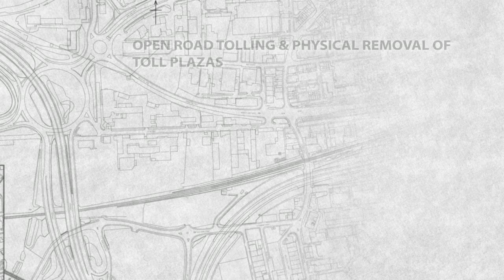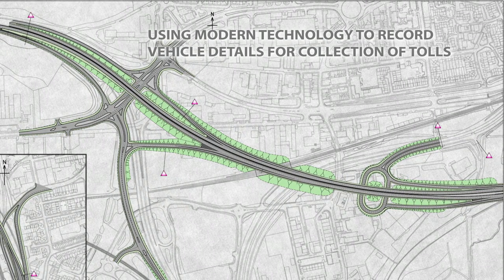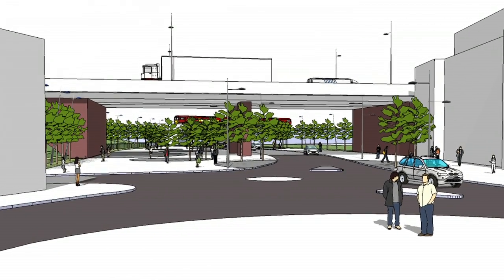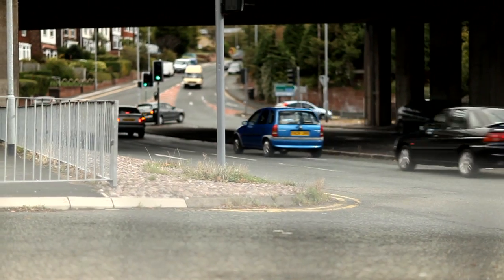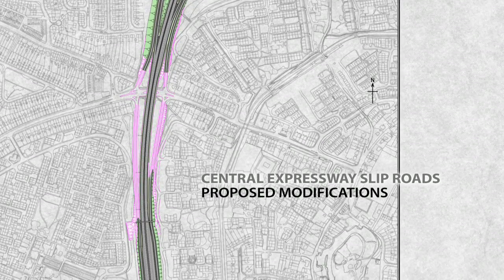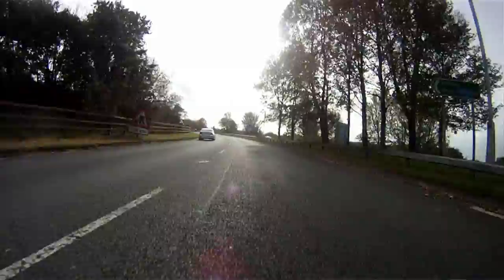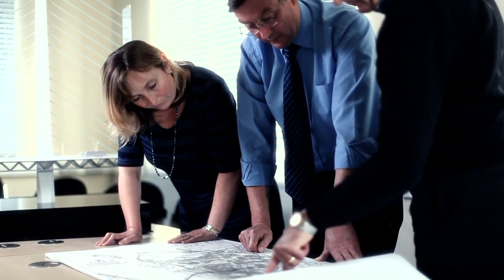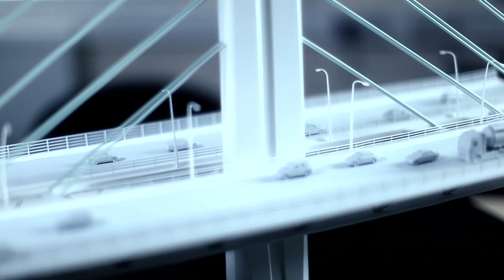Mersey Gateway Consultation on Possible Modifications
Local communities in Runcorn and Widnes are to get a chance to have their say on potential money saving improvements to the Mersey Gateway Project.

The chance comes following the announcement earlier this week by the Transport Secretary that the Government is to invest up to £470million in the project over its lifetime. This investment confirms that the project will go ahead.

Proposed modifications to the road layouts that are being considered on either side of the river would reduce projected traffic levels on local routes around Halton Brow in Runcorn, and remove the need for large toll plazas in Widnes. These are at the heart of modified proposals to deliver the Mersey Gateway Project.